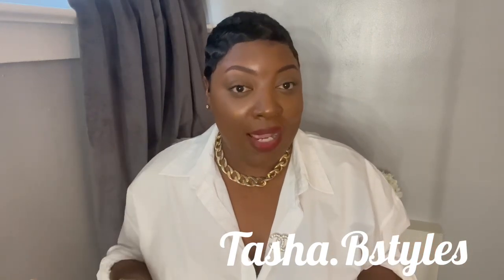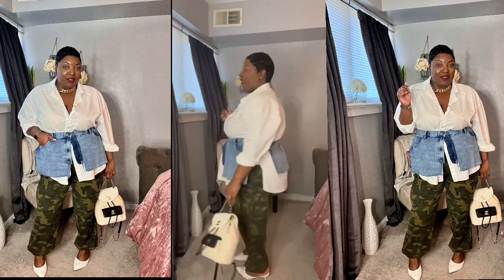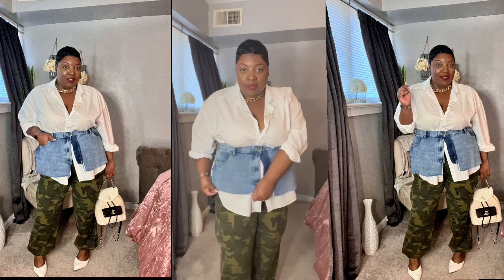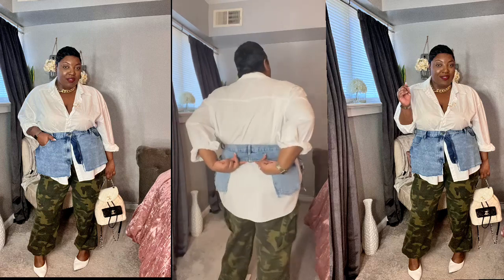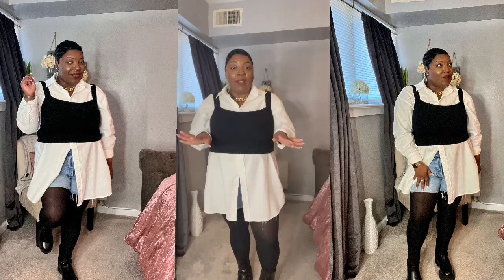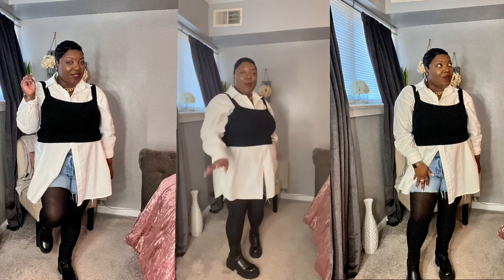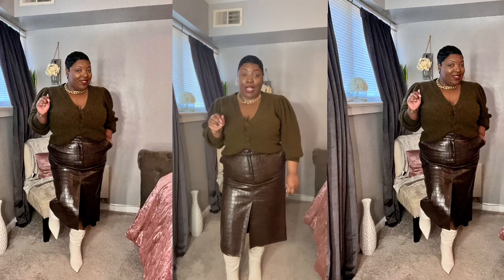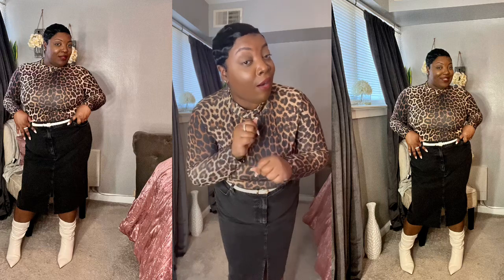Most wearable fall fashion trends| What to wear fall & Winter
Welcome back ♥️ I am excited to share some of the hottest trends of2022. These trends will be everywhere this autumn and winter season and the best part is they are practical and wearable for women of all ages. We found the most wearable trends that will have you looking stylish this fall and winter.

Measurements:
Bust: 40 D
Waist: 41.5
Hips: 42.5
Height 5’3

Bottoms 16/18
Tops: 2x